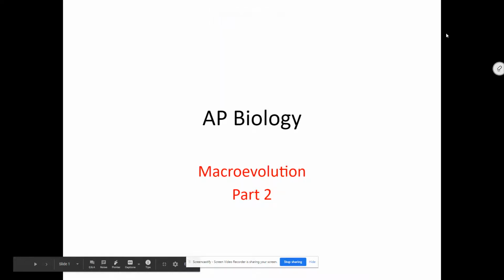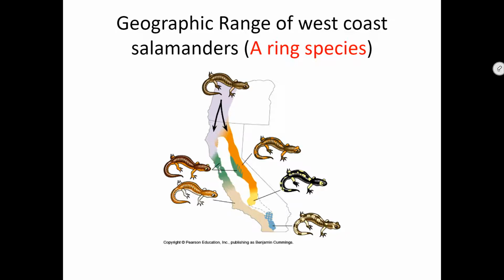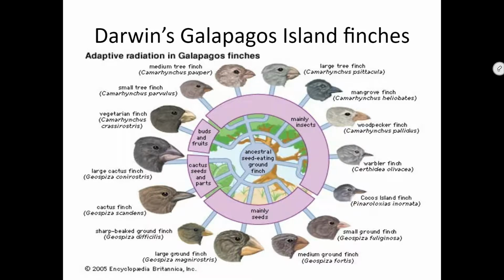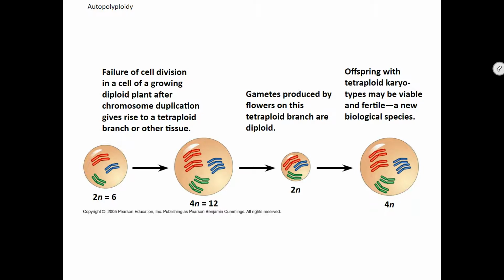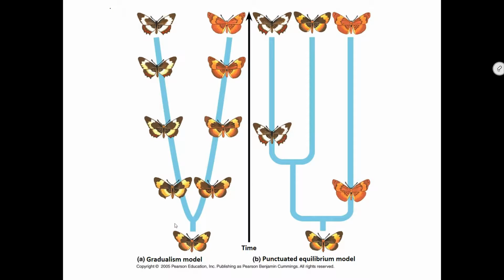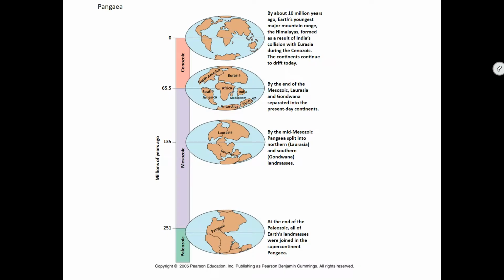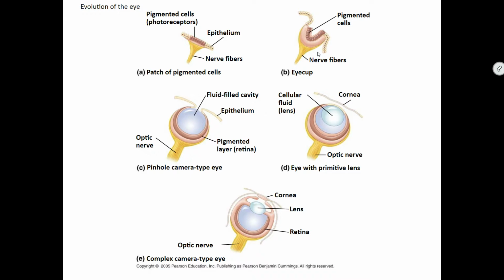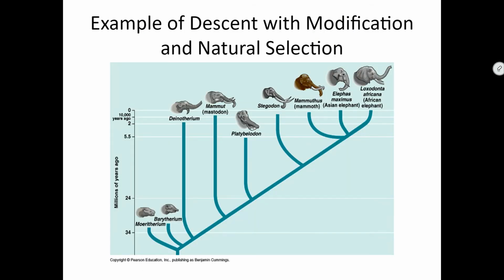Unit 8.7 - Macroevolution Part 2